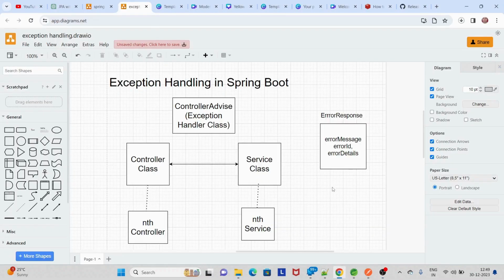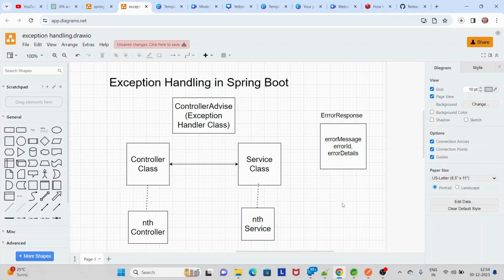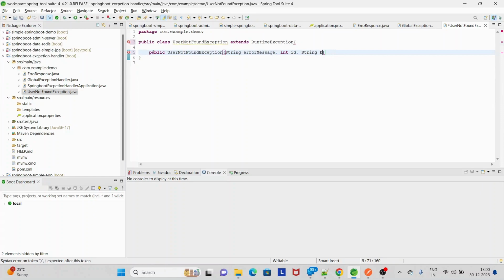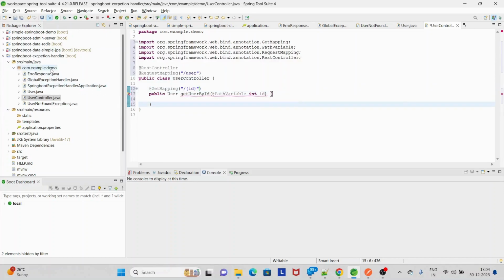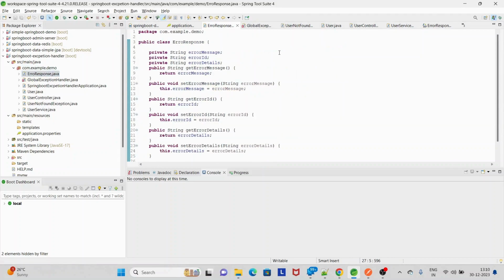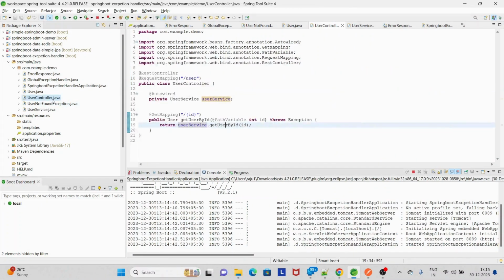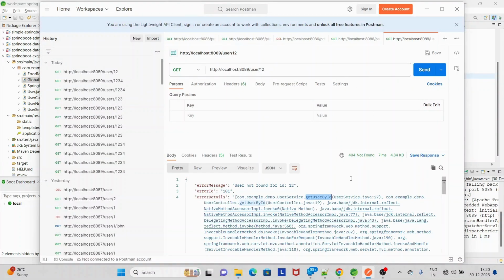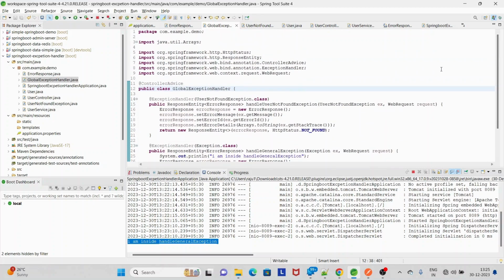Spring Boot Tutorial | Global Exception Handling in Spring Boot App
This Video covers how to create Spring Boot Application with Global Exception Handling.